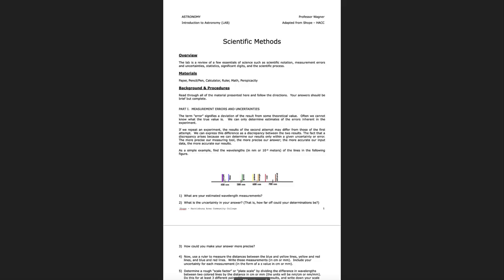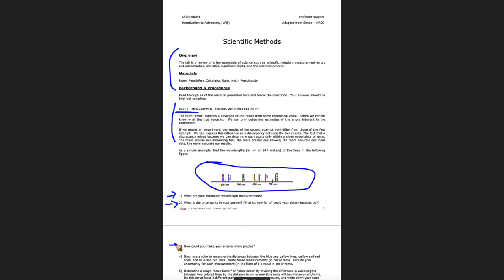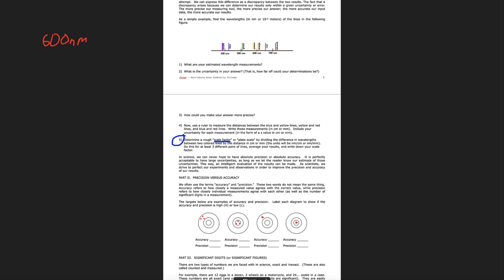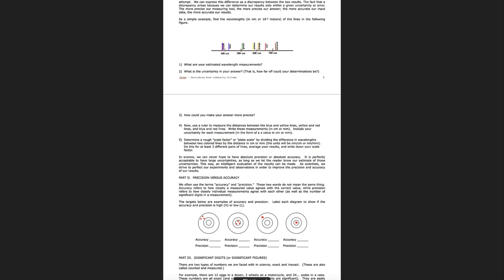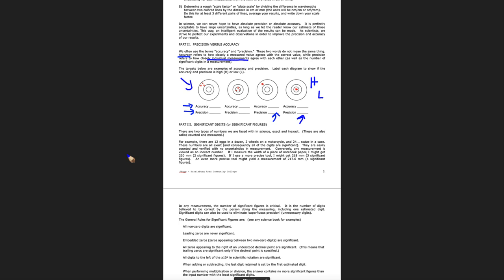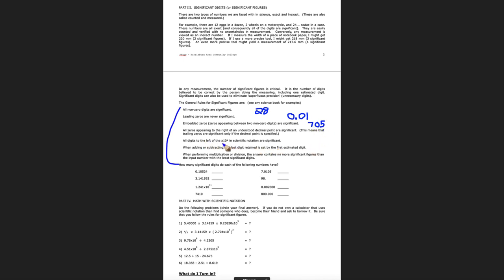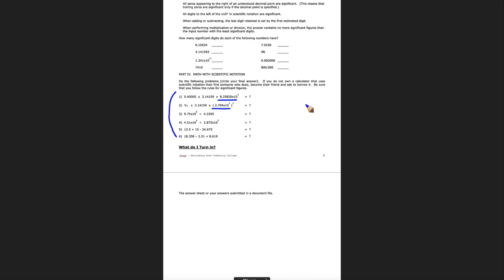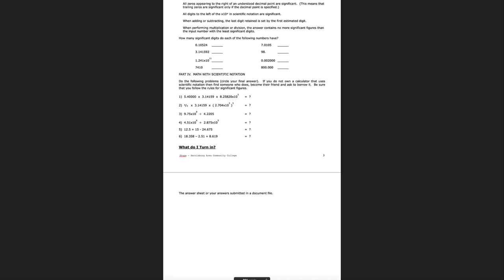Physical Science Lab - Scientific Methods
In this video, I will discuss the Scientific Methods lab that we sometimes do in my astronomy and physical science classes.